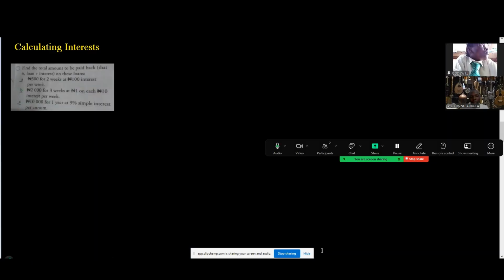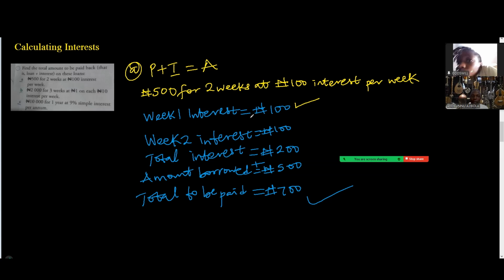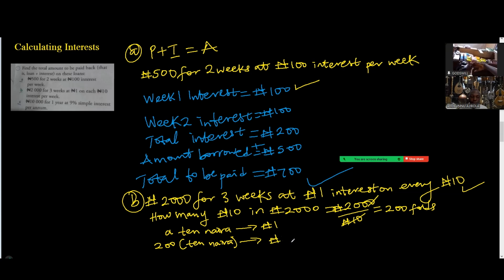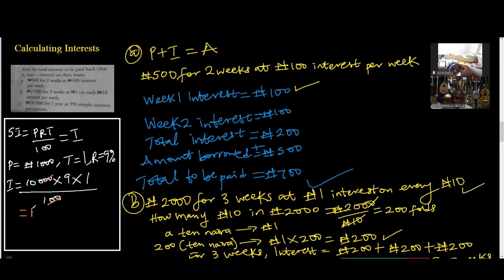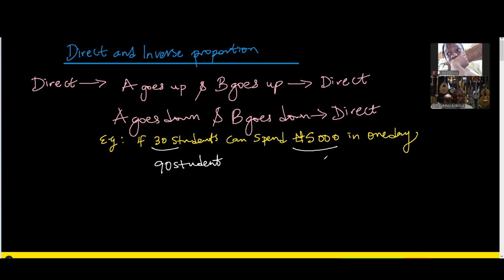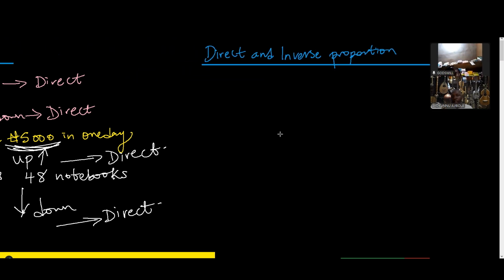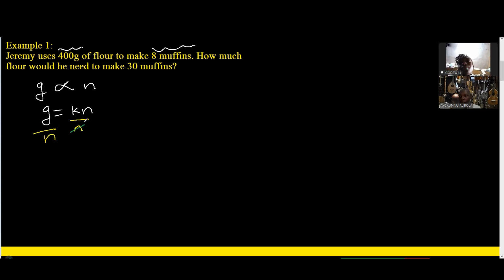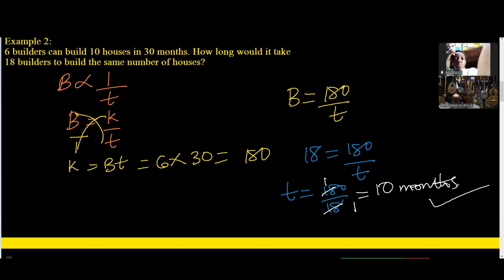Online Math Lesson Calculating Interests and Direct Inverse Proportions with Formulas